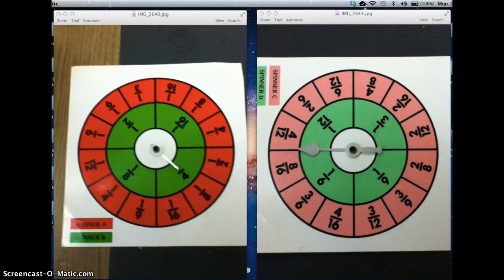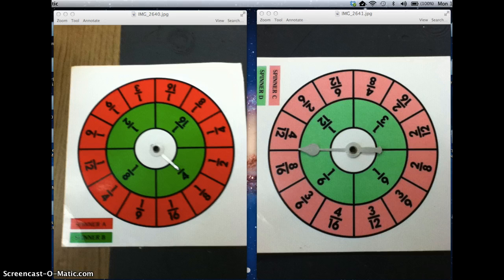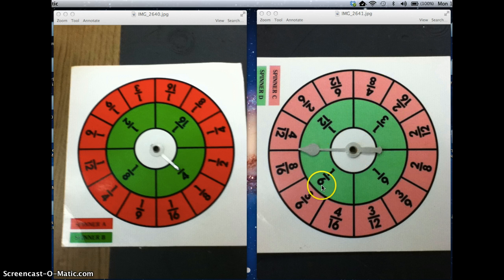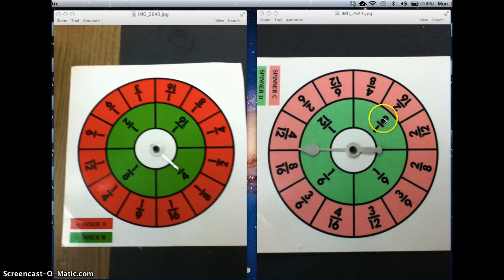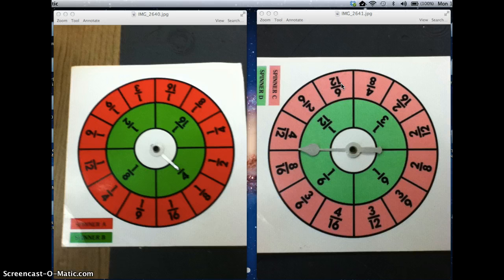Fraction Pizza Game Directions